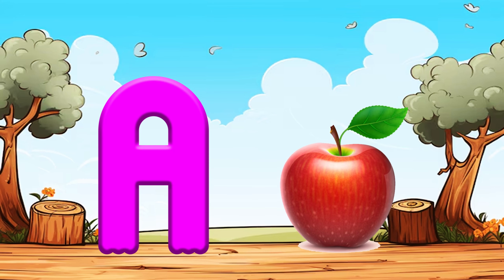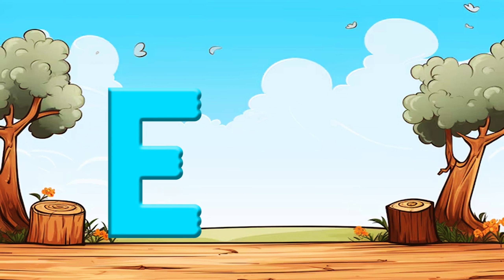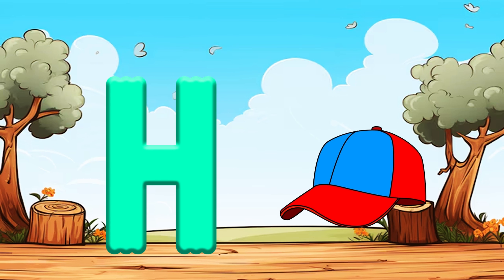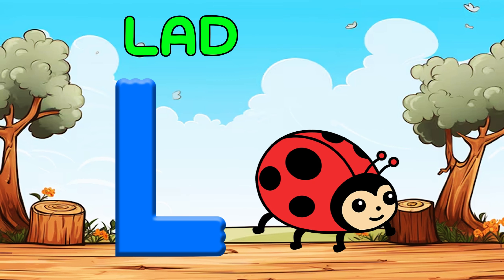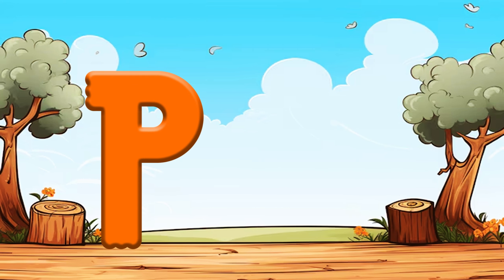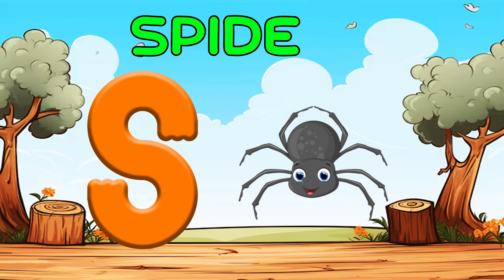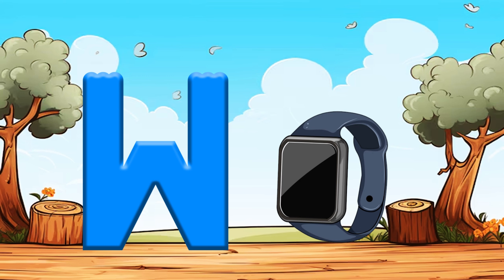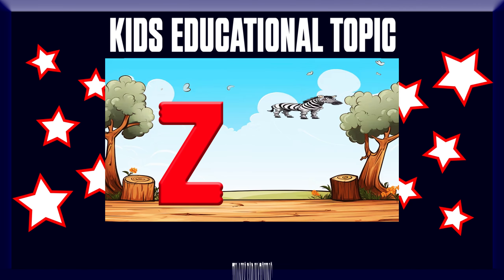Phonics Song / Preschool Learning Videos / ABC Baby Song / Kids Song / Kids Educational Topic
Well Come Too Kids Educational Topic.